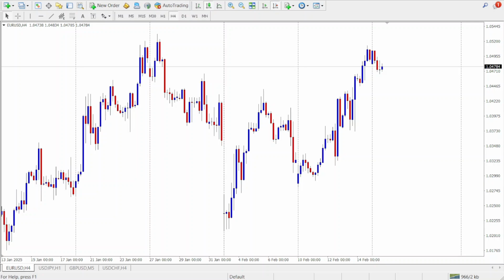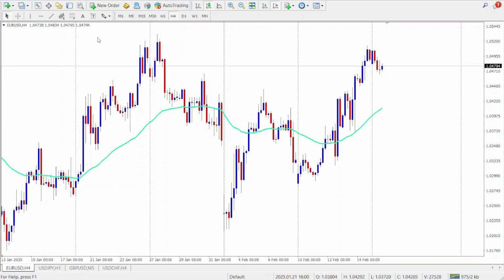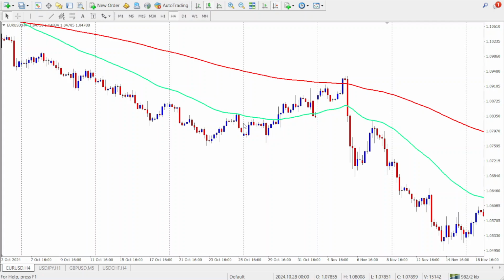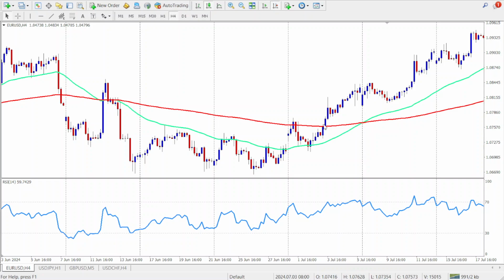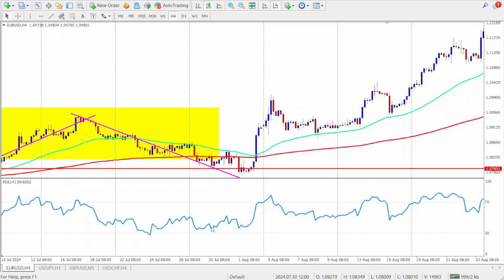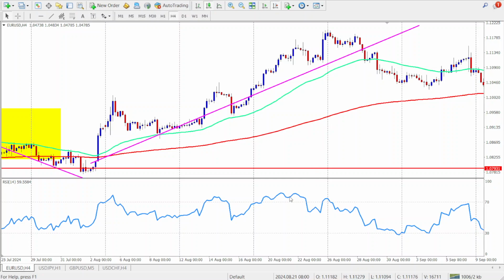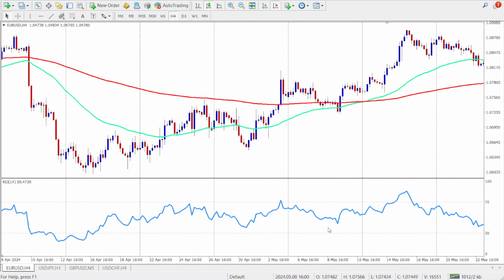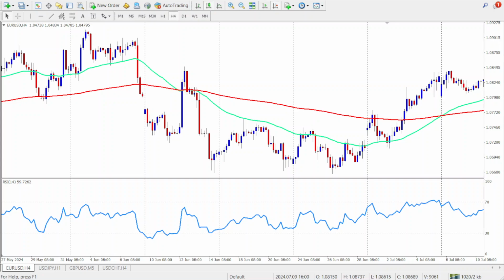Moving Average Crossover and RSI – A Powerful Trading Setup!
📈 Want to improve your trade entries and exits? The Moving Average Crossover with RSI strategy combines trend-following with momentum analysis, making it one of the most effective setups for traders.

In this video, we’ll break down:
✅ What the Moving Average Crossover is and how it identifies trends
✅ How the Relative Strength Index (RSI) confirms momentum shifts
✅ The best settings for moving averages and RSI in different market conditions
✅ A step-by-step trading strategy combining both indicators

The Moving Average Crossover helps traders spot potential trend reversals, while RSI filters false signals by identifying overbought and oversold conditions. When used together, they provide stronger confirmations for trade setups.

📌 Whether you're a day trader, swing trader, or scalper, this strategy can help you time the market with more precision.

👉 Watch till the end for a complete breakdown of the best entry and exit techniques using this strategy!